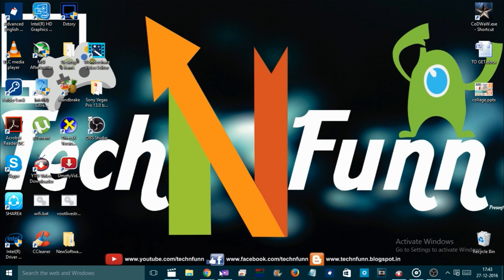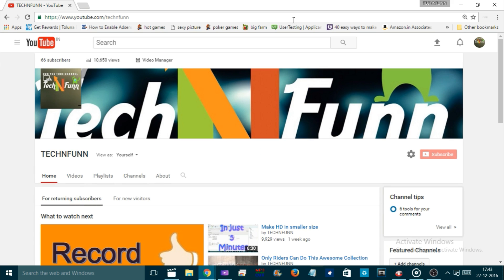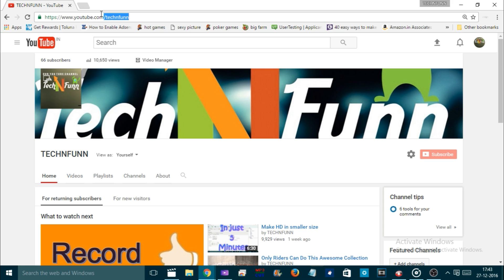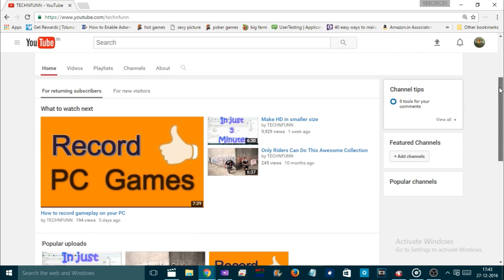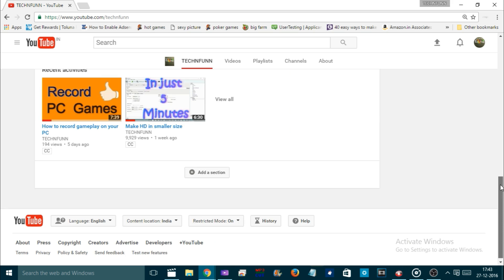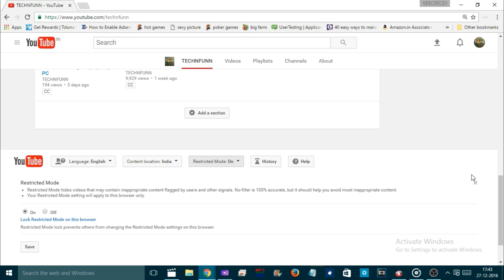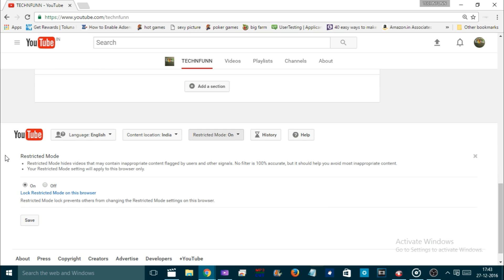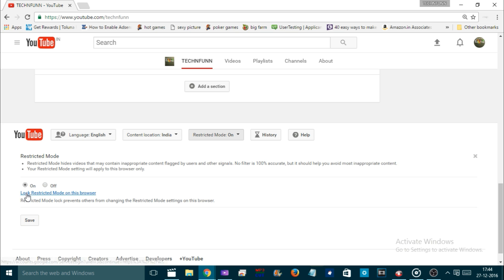Turn on youtube safety-mode in less than 2 Mins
Hey, guys here is the quick steps to put the youtube account on safe-mode to protect your children to watch any inappropriate contents on youtube.

Ei, aqui estão os passos rápidos para colocar a conta do youtube no modo de segurança para proteger seus filhos de assistir a conteúdos inadequados no youtube. Subscreva e goste de vídeo